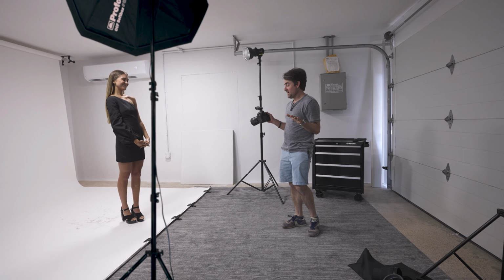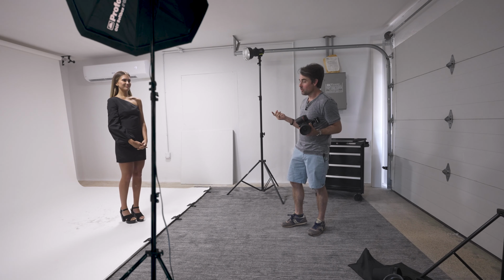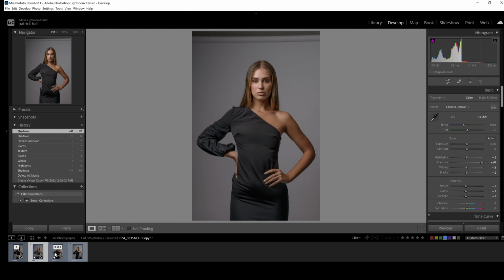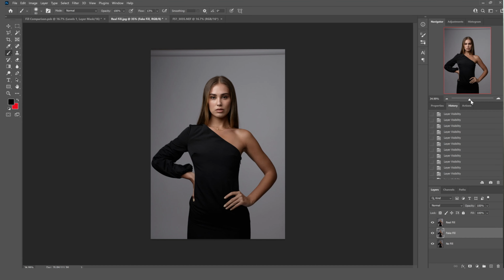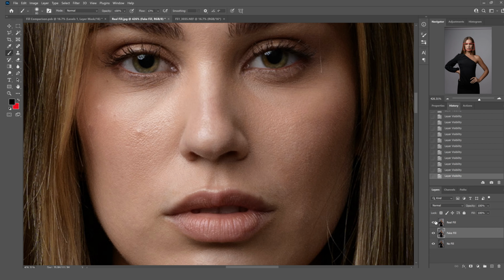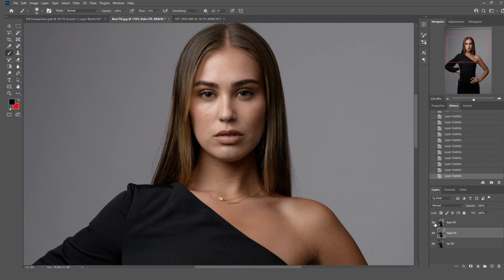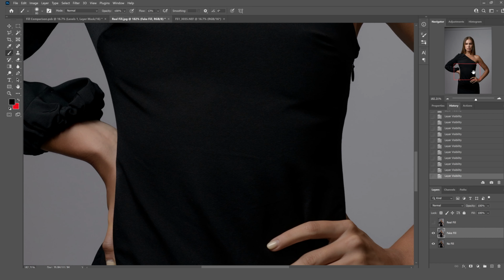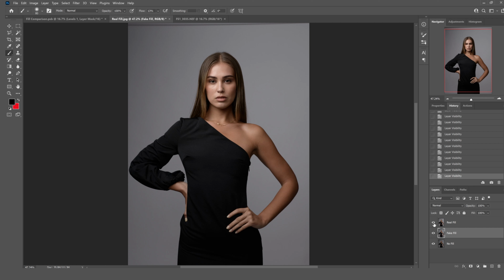Can We Settle This Argument Forever?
Profoto B10 Lights : ➡️

Profoto 3' Octabox: ➡️

💻Software📀
Adobe Creative Cloud

In this video we test the difference between adding a fill light to your photographs vs simply adding fill light by lifting the shadows in Lightroom. Fill light is often used by professional photographers to open up the shadows and increase the amount of dynamic range in their images. While adding fill light on set and during the time of capture requires the use of additional flashes, does the resulting image look significantly better than simply pulling up the shadows in Photoshop or Lightroom? Today we test these two approaches to see which one is best.